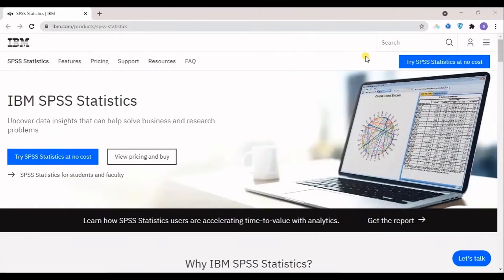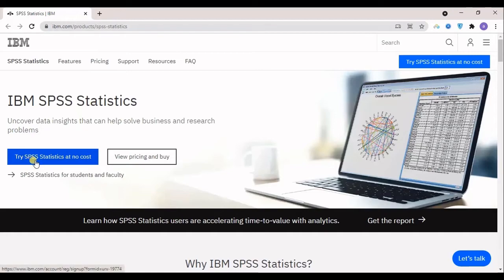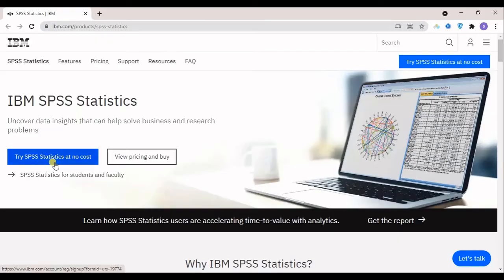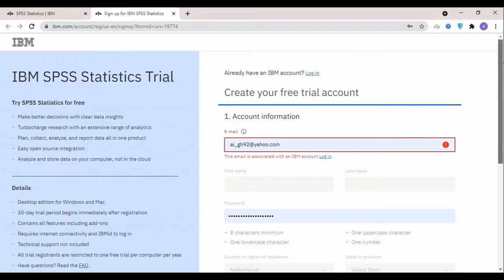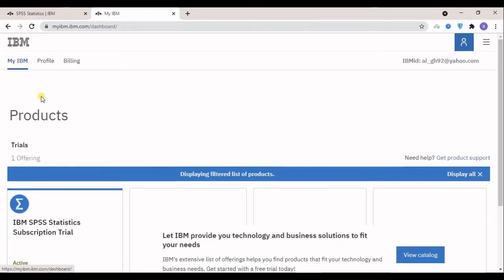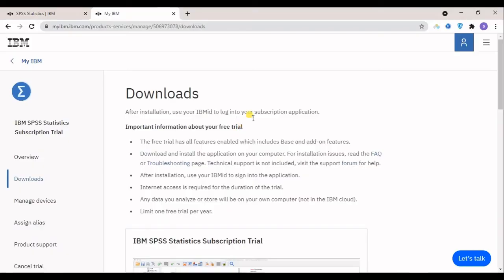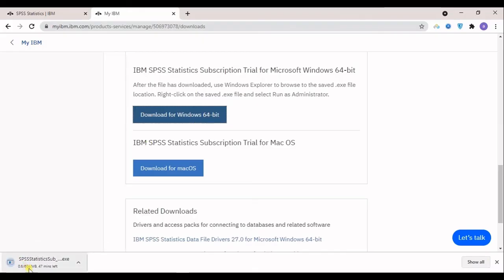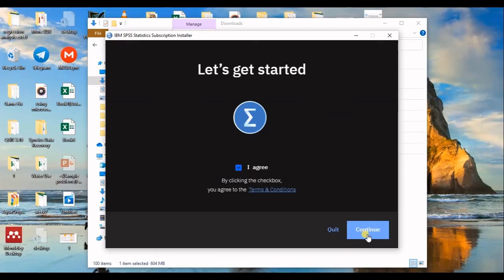How to Download SPSS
In this video, you can see how to download SPSS. It's of course so easy. You just need to go to the developer’s company website, sign up make an account and then download the trial version. SPSS is a robust, user-friendly, and useful software for statistical analysis.